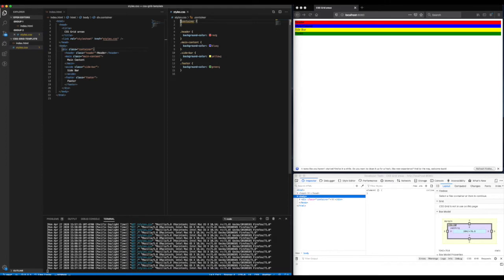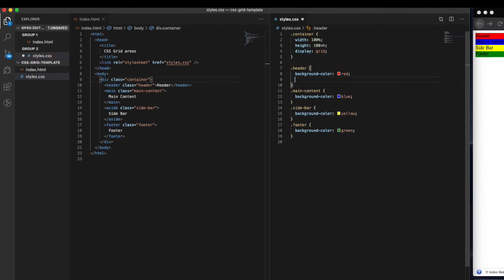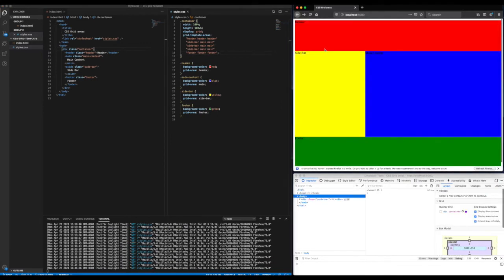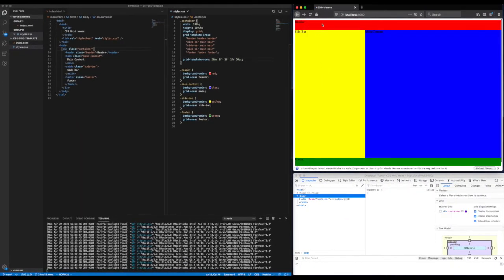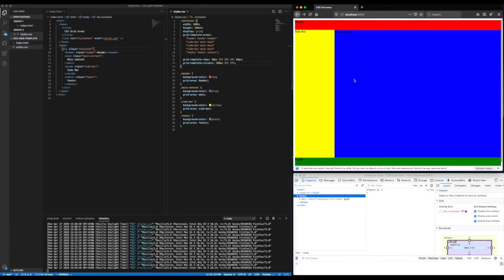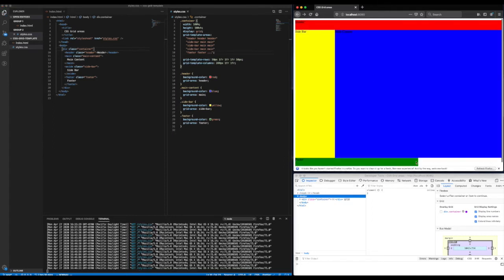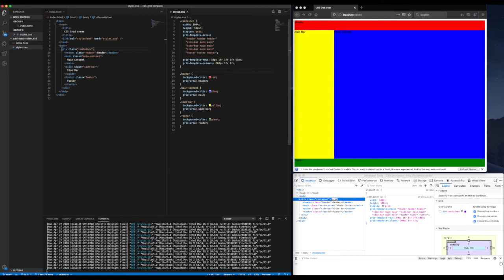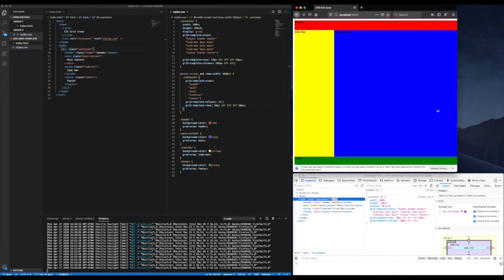The easiest way to build responsive layouts in 2022 (CSS grid)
In this video, we're going to be talking about how to build a responsive layout using one property of the CSS GRID called grid-template-areas. I'll not only show you how to use grid-template-areas, but also the limitations of the property and what you can't do.